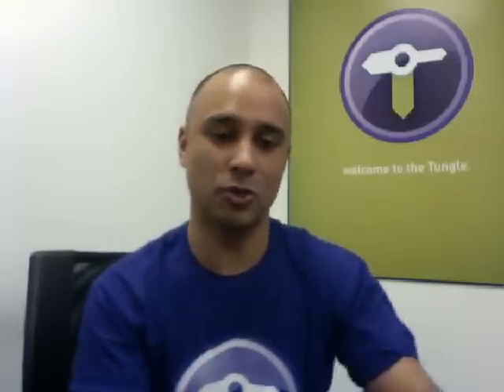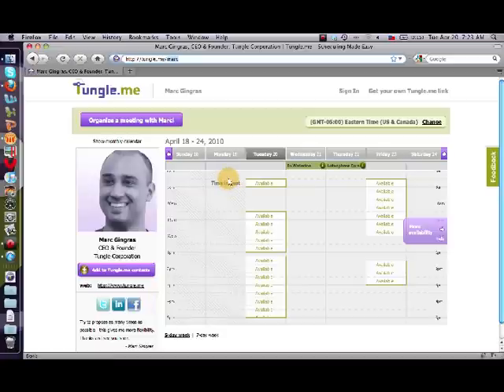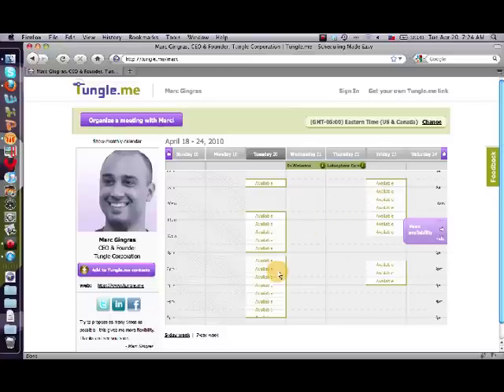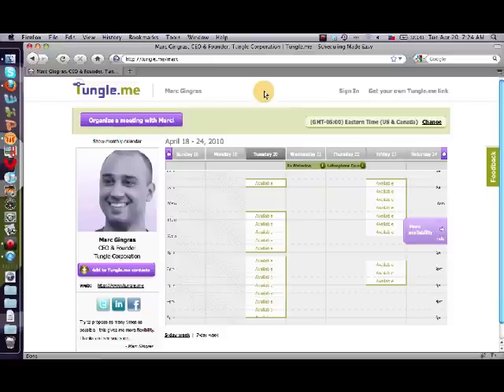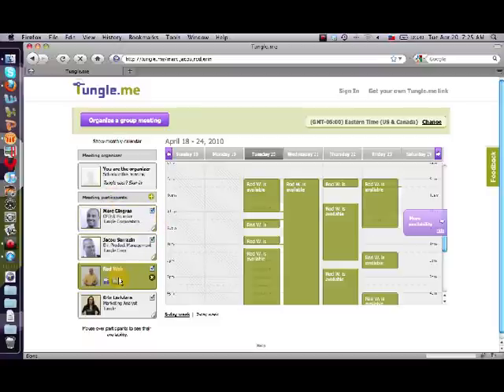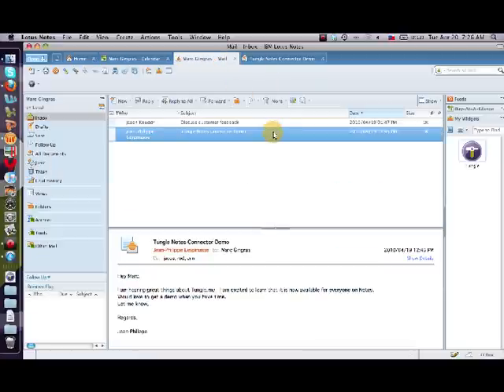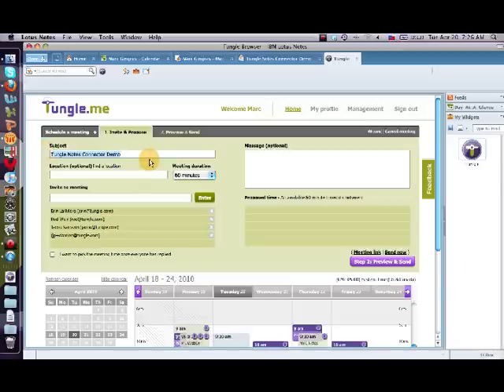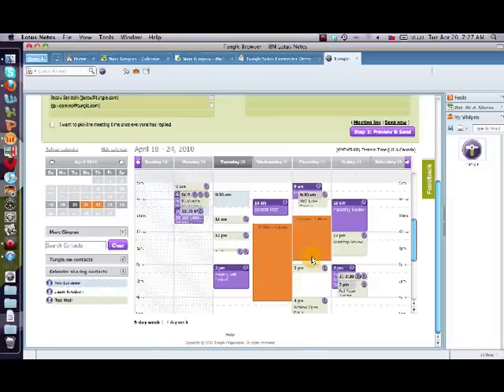Tungle.me for Lotus Notes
Marc Gingras, Tungle.me CEO & Founder, demos Tungle.me for Lotus Notes.